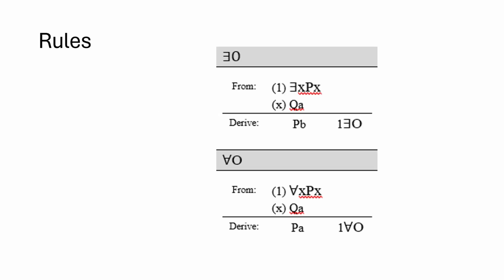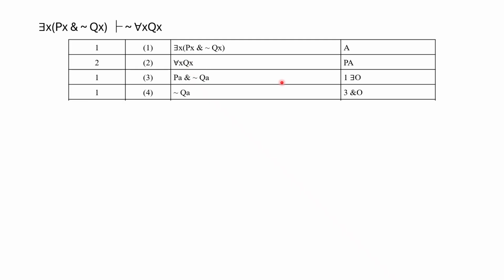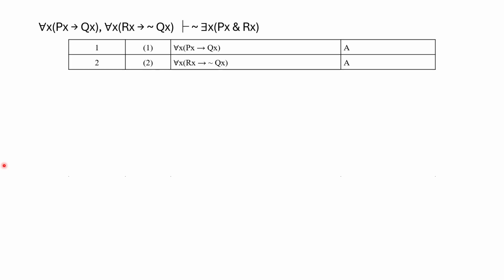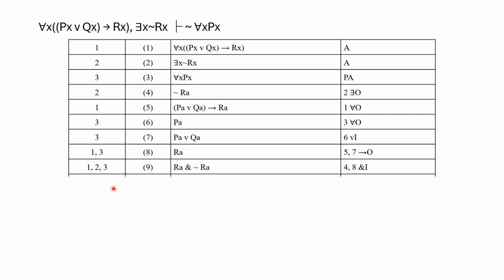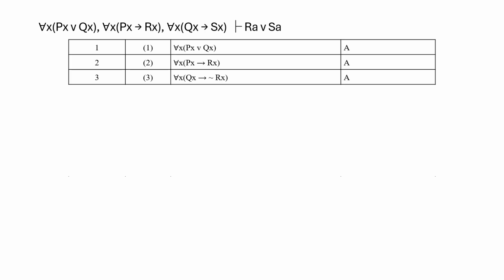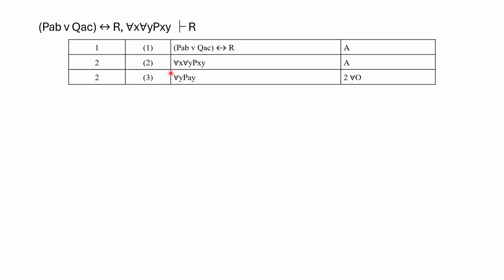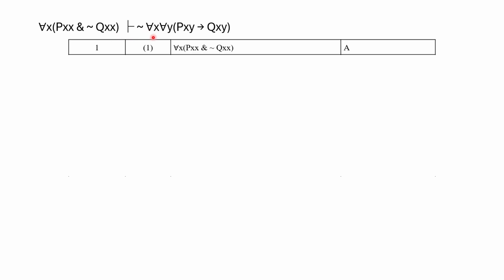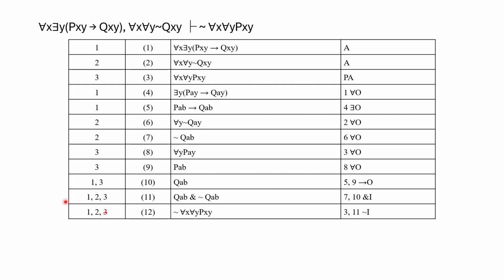∀O and ∃O Proofs